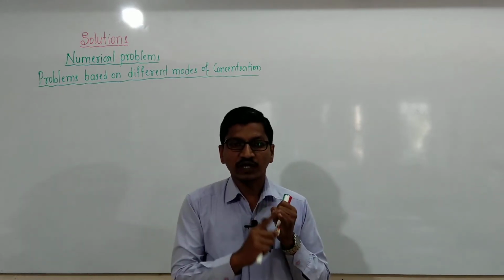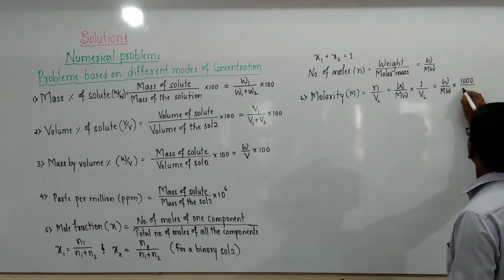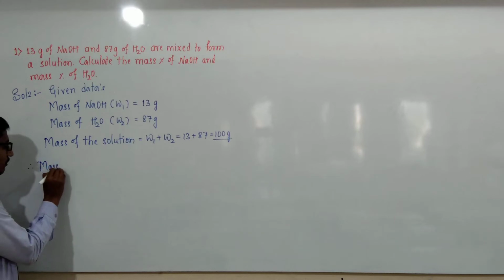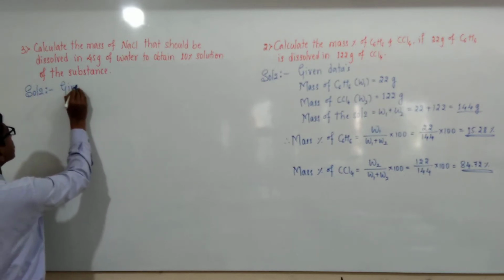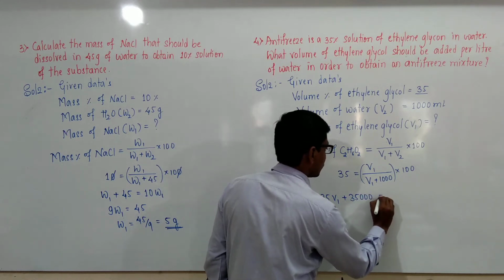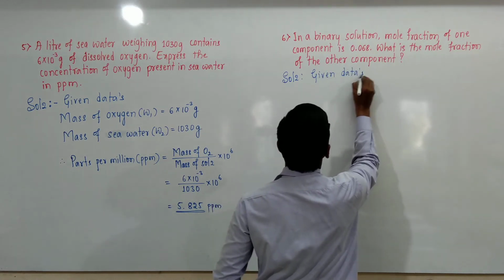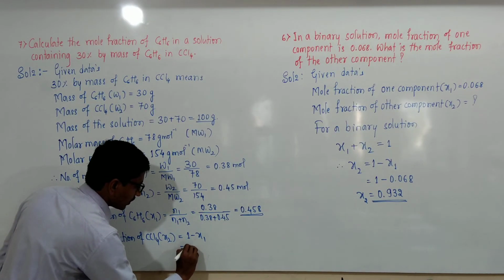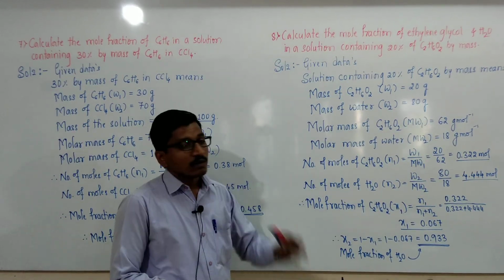PU-II CHEMISTRY : SOLUTIONS BY DR.BAHUBALI SIR DAY-19